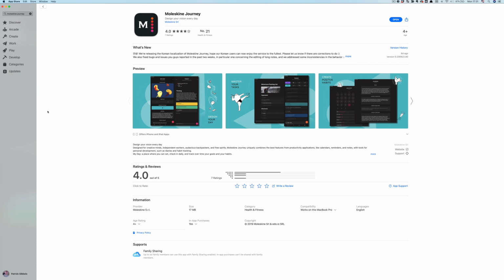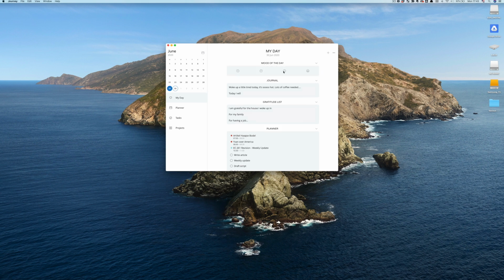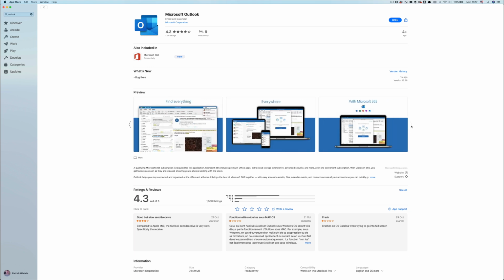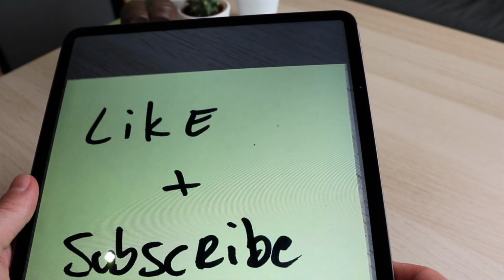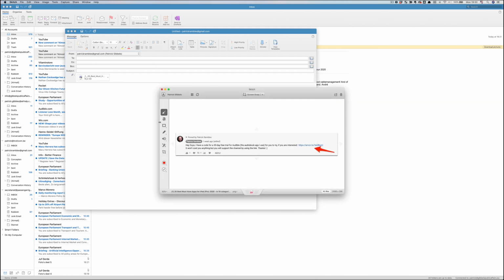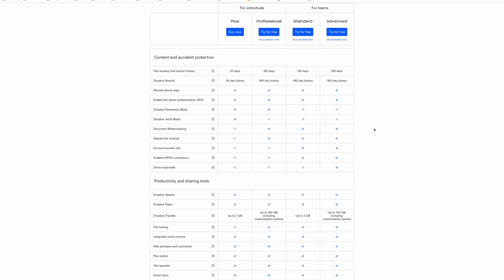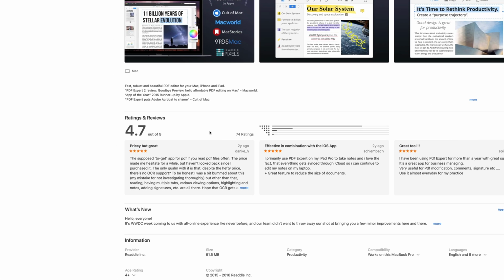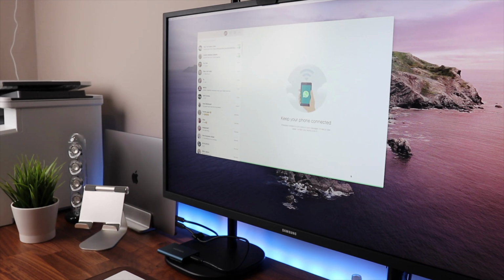New Macbook Pro? Get these apps first!! (Best apps for Mac 2020)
What are the best apps for the Macbook Pro?  What to install on a Macbook Pro? This is the first of a series of Macbook Pro apps videos, where I will highlight favourites and new apps for MacOS 2020.

🛒 I use TubeBuddy to manage my Channel! Give it a try
🎬 This is where I teach myself how to edit (2 MONTHS FREE PREMIUM)

0:00 Prologue
0:45 Intro
1:53 Moleskine Journey
3:12 Outlook email
3:55 Evernote
4:55 Skitch
5:22 Dropbox
6:00 Google Drive
6:15 Microsoft Word
6:31 PDF Expert
7:04 Slack
7:33 Whatsapp
08:03 Nord VPN
08:50 Outro